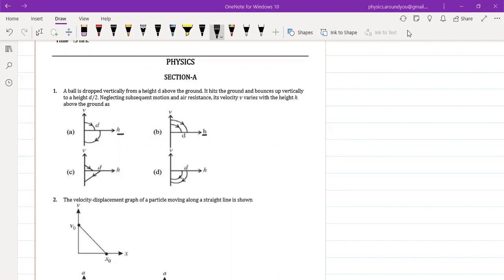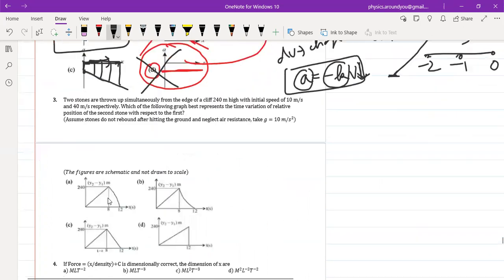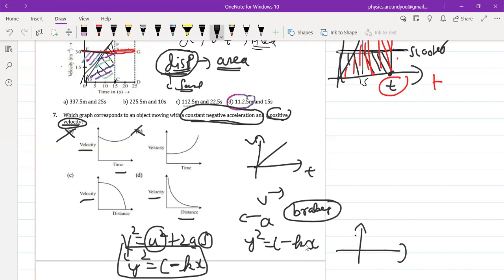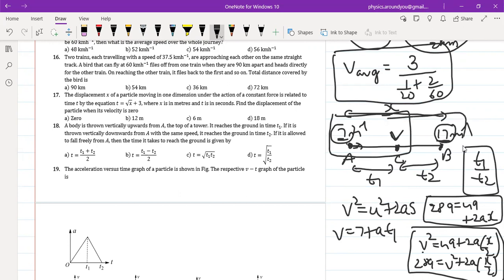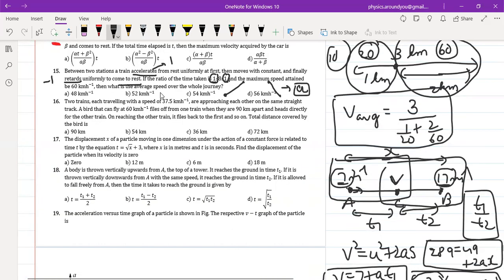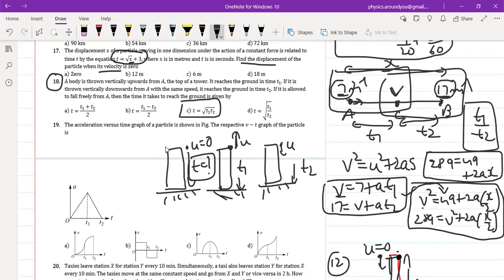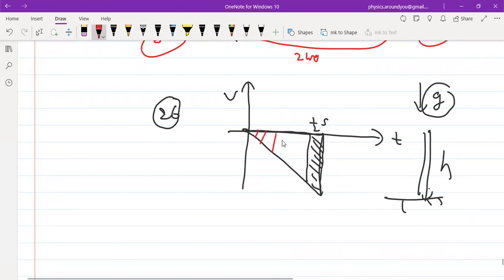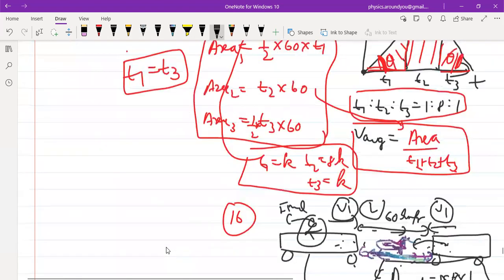Physics JEE-Test 1 Solutions-Motion in a Straight Line